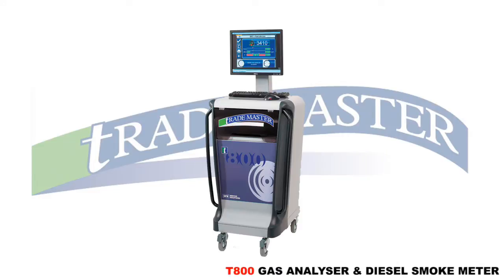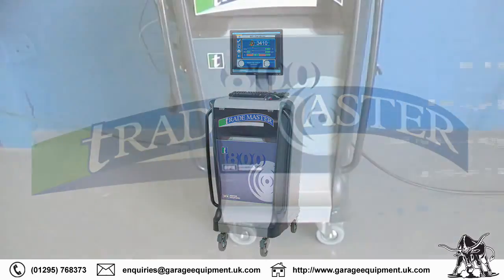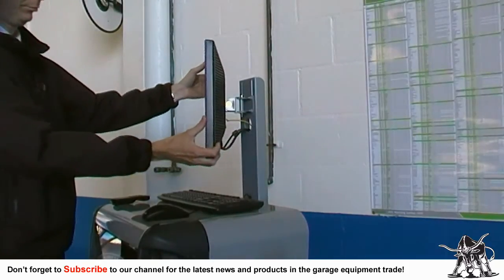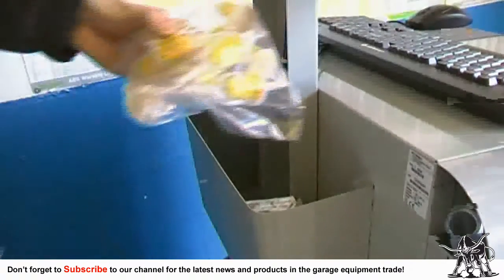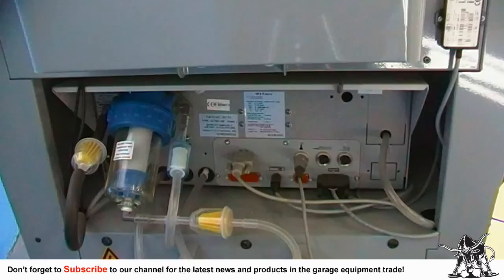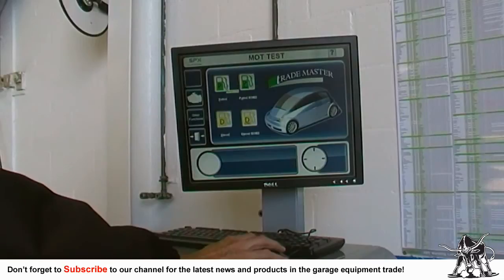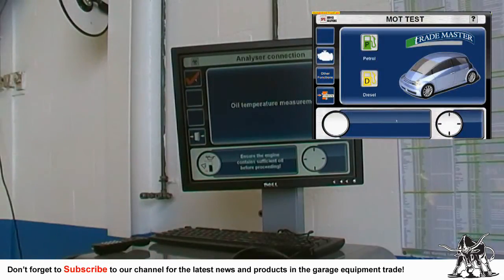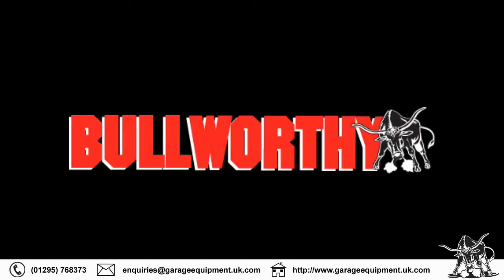Trademaster T800 Gas Analyser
The Trademaster T800 is the first of the new generation of Gas Analysers and Smoke Meters, marking a step in performance, operation and looks. Everything about the T800 is technically advanced and is designed to propel your business into the future, with a major emphasis on saving time and money.